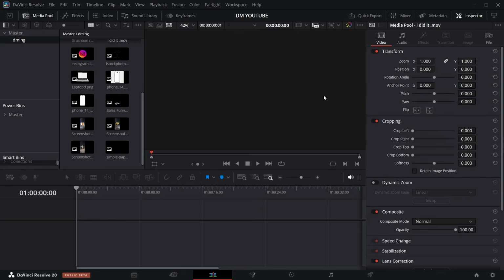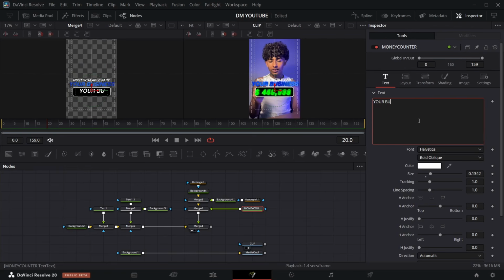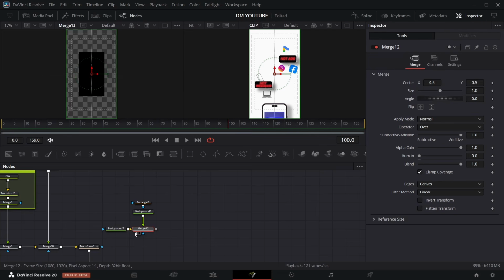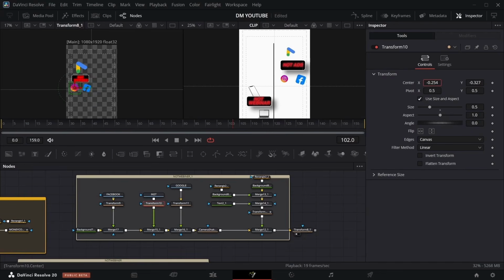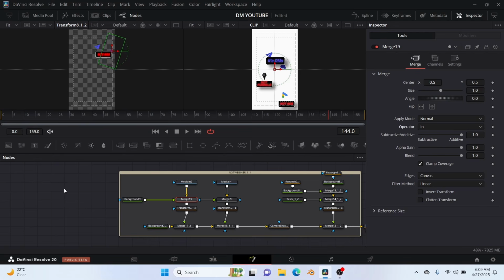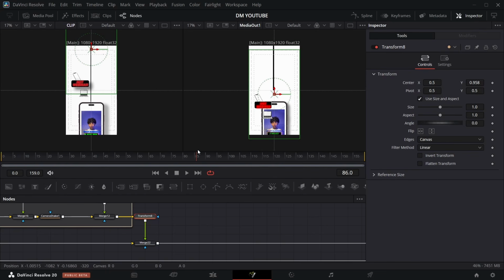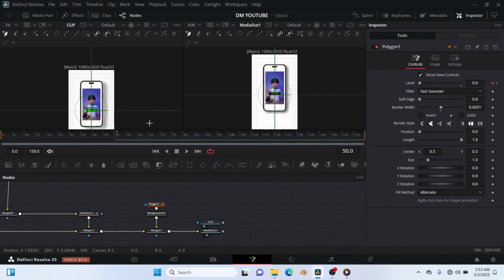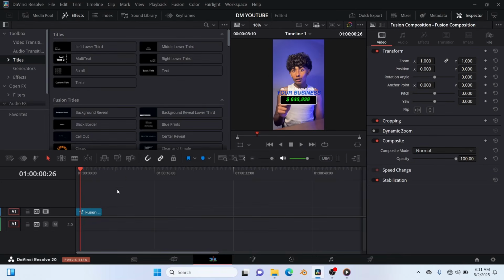How to Animate Viral Instagram Reels Inside Davinci Resolve 20 (Master-Class)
In this video is a step-by-step tutorial in which I show you how to edit this viral reel inside Davinci Resolve
Thanks to @creatoraura Instagram page for providing the asset used in this tutorial
Expression for money counter:
: -- setup
thousandsSeperator = ","
prefix = "prefix "
postfix = " postfix"
-- setup end
number = Counter
delimited = (string.format('%d', number)):reverse():gsub("(%d%d%d)","%1" .. thousandsSeperator):gsub(",(%-?)$","%1"):reverse()
return(prefix .. delimited .. postfix)